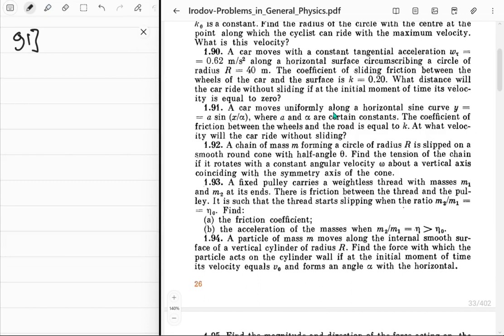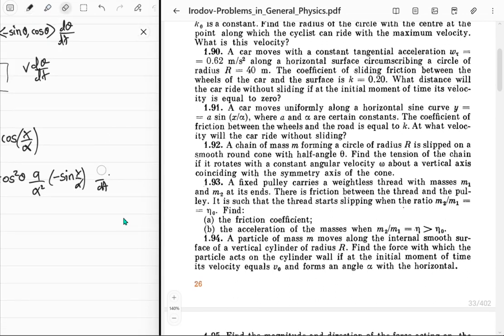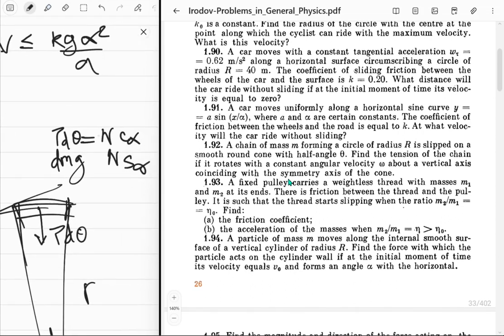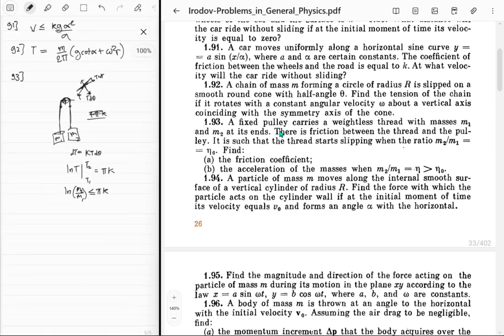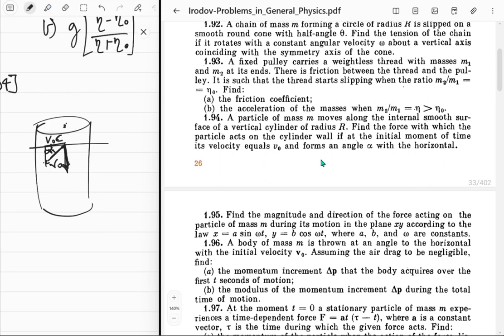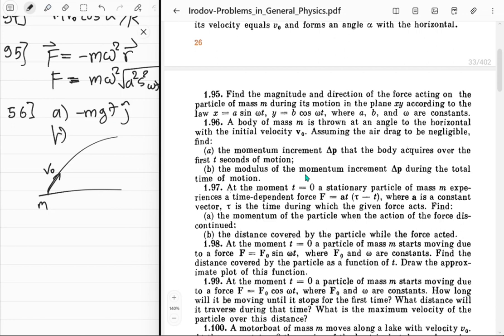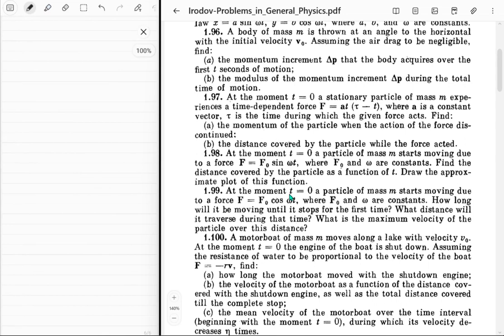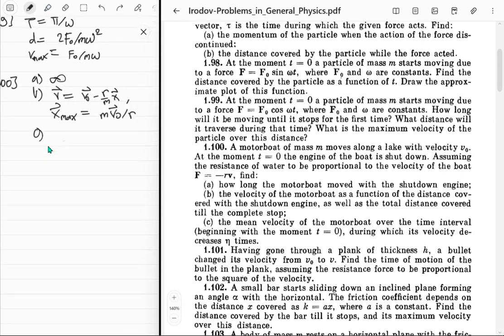Irodov LOM 4